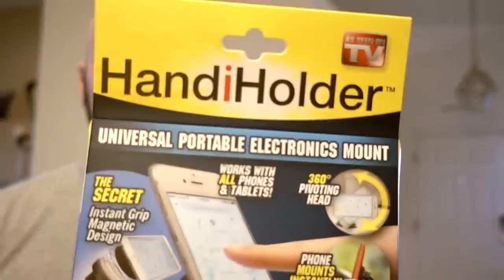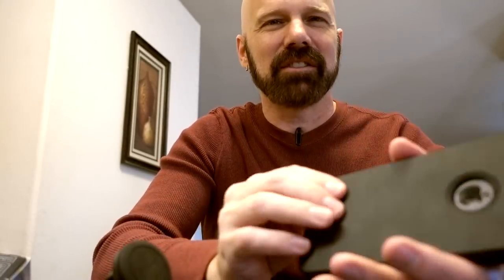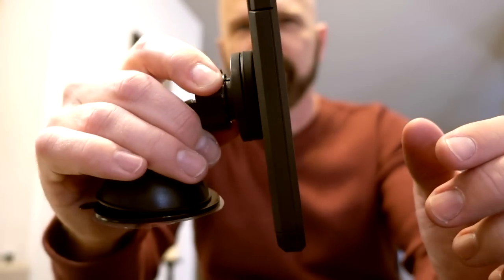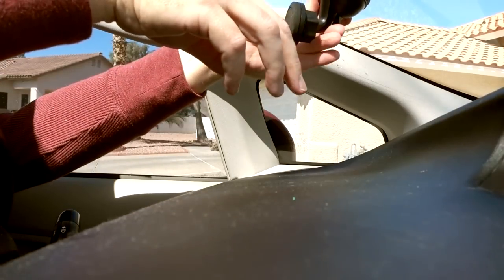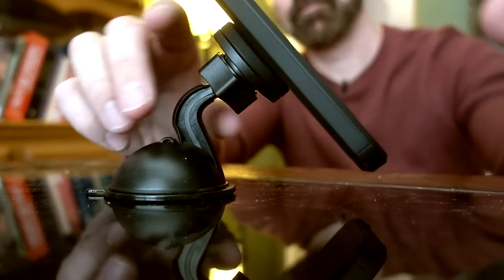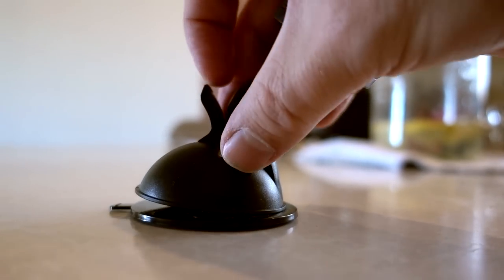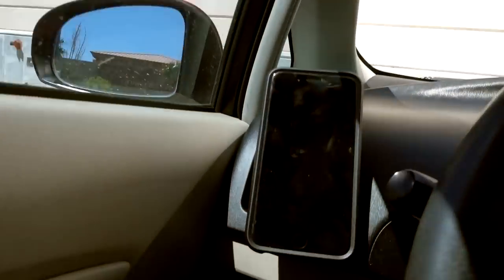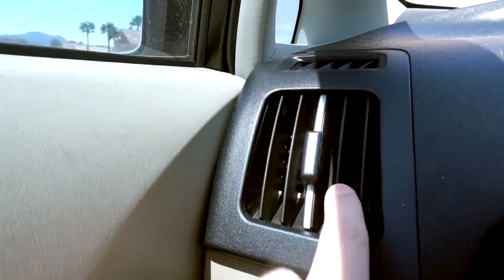Handi Holder Review: First Look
Here is my first-look review of Handi Holder, advertised as a universal electronics mount.

0:00 Intro & Unboxing
0:34 How to Use
2:02 Dashboard Test
2:51 Windshield Test
3:34 Desk Mount Test
4:16 Around the Home Tests
5:01 Product Cleaning
5:17 Vent Test
6:41 Pro & Cons
7:18 Conclusion